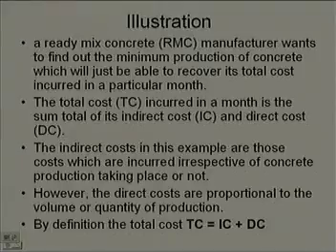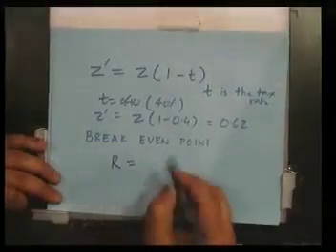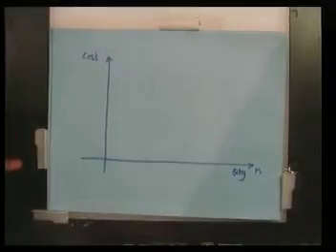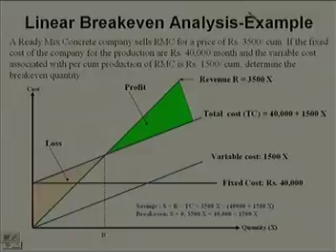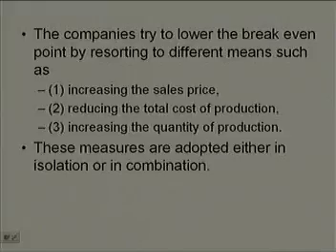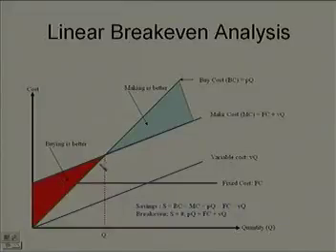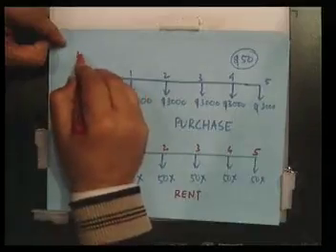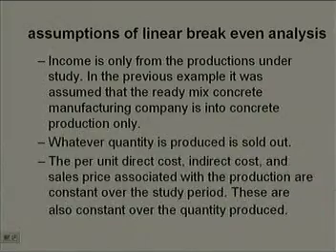Construction Economics & Finance 19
Construction Economics & Finance